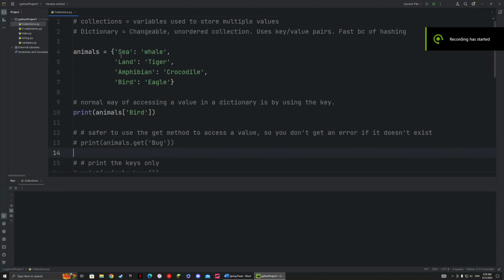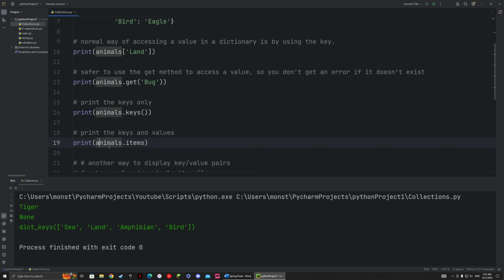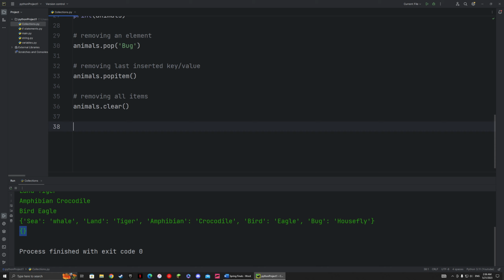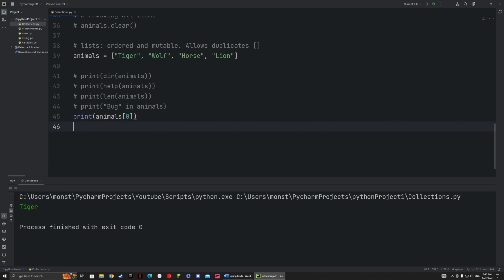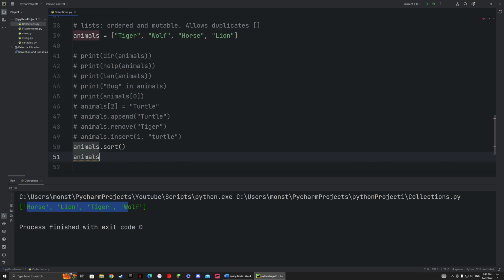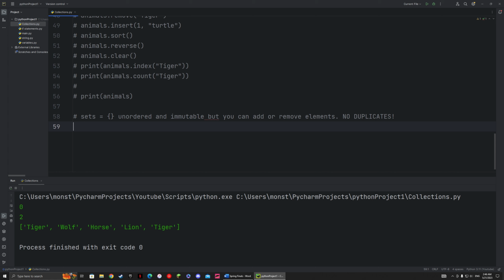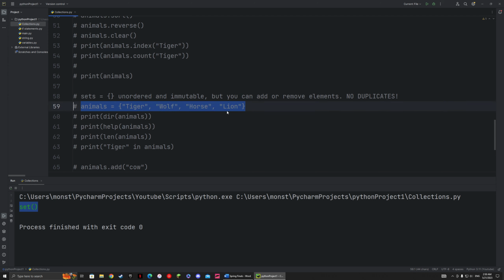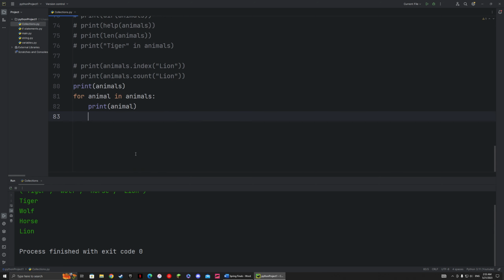Collections In Python Are Easy!🐍